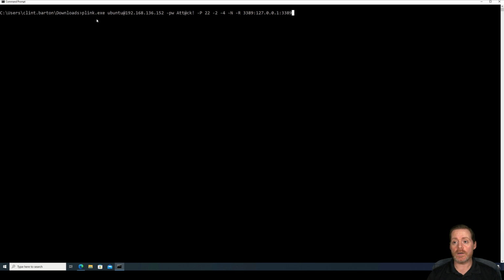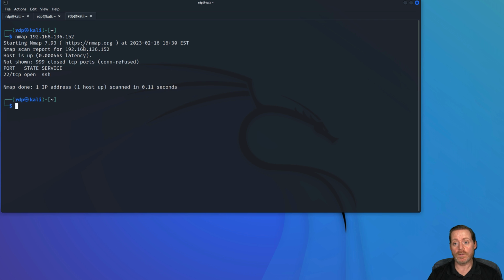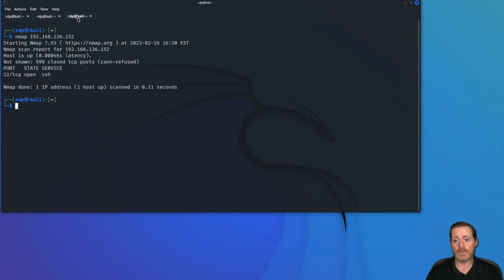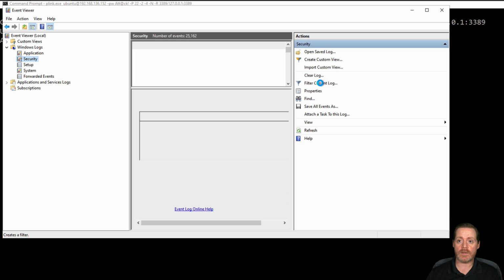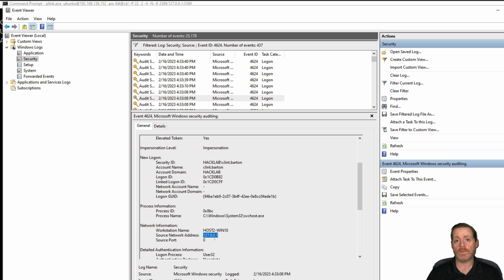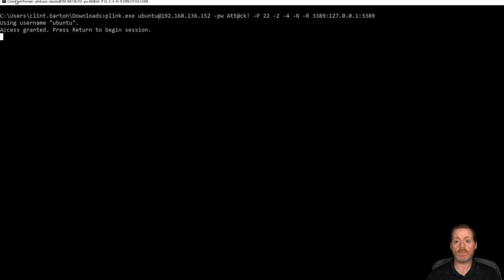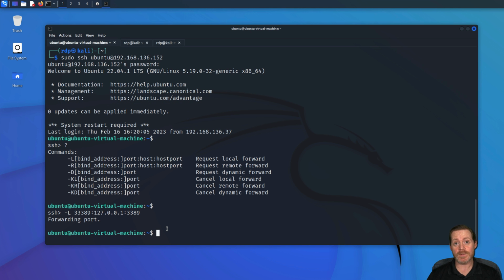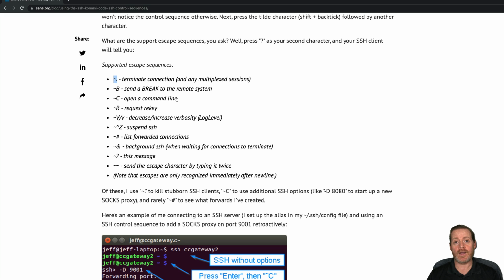Red Team Tips: SSH Tunneling Shenanigans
In this week's red team tip. I demonstrate SSH tunneling to an internet-facing jump host and show some tricks and methods to use SSH as a quasi-c2 channel.

00:00 Introduction
00:51 Plink RDP Redirection
03:20 SSH Through Jump Host
06:13 RDP Connection
06:53 Detecting RDP Tunneling
09:49 SSH Konami Code
12:20 Konami Redirect
14:17 Thank You